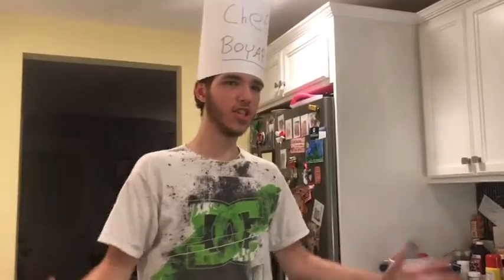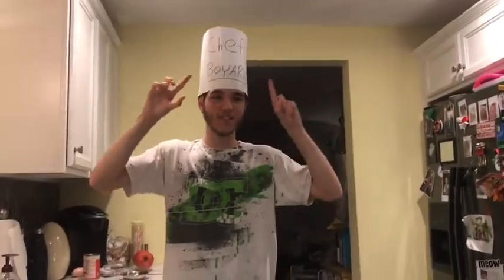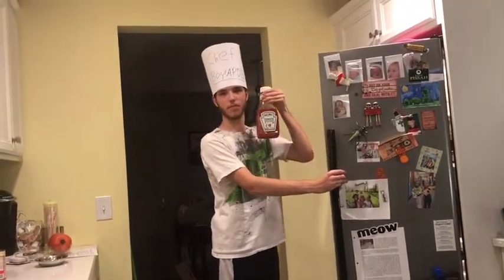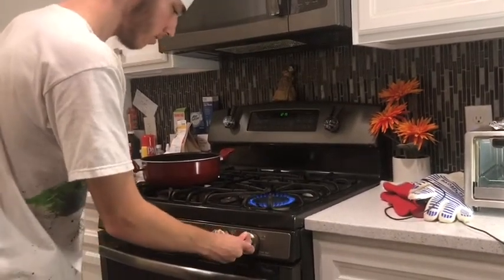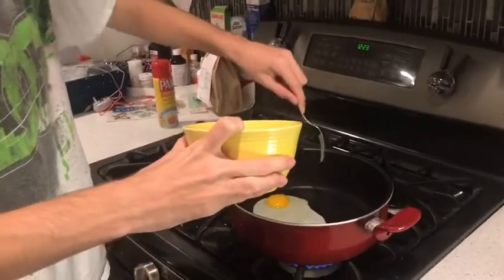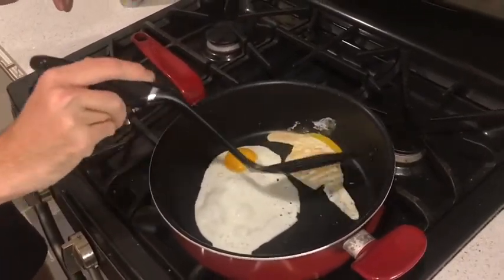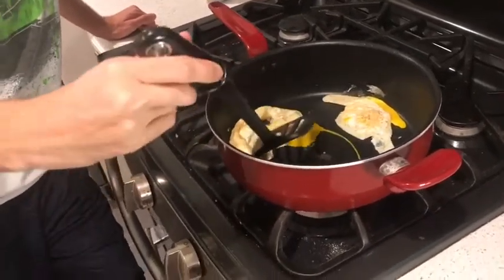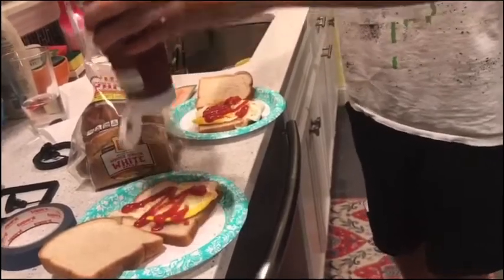Cooking egg sandwiches! DING DONG KITCHEN EPISODE 1